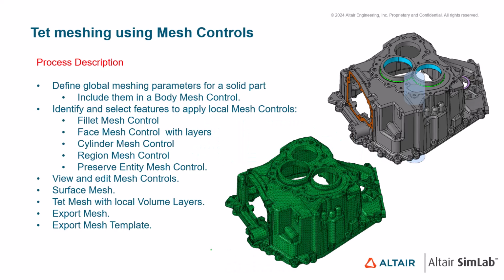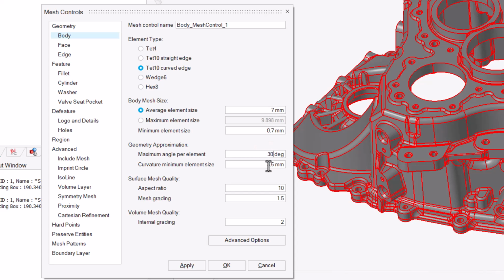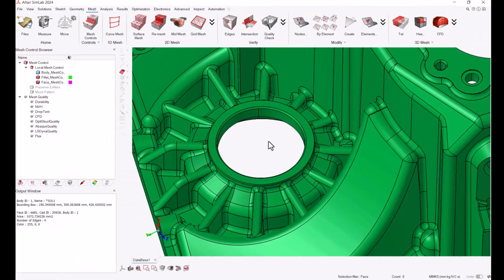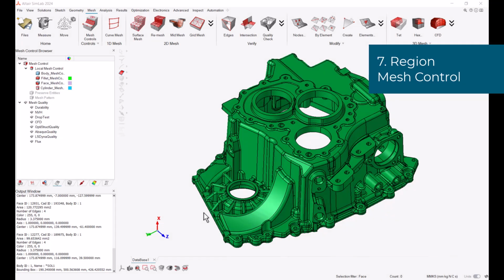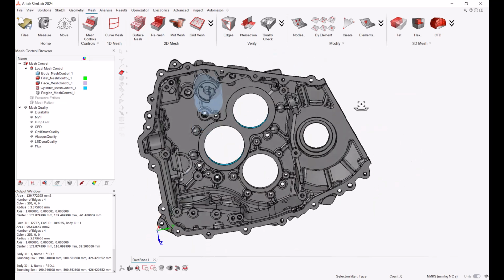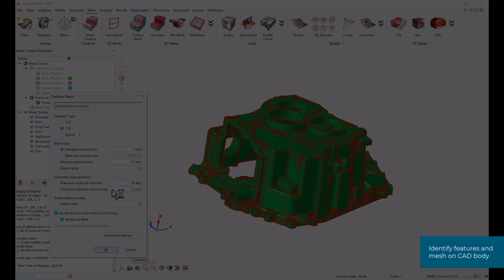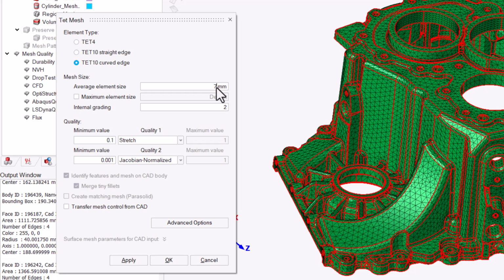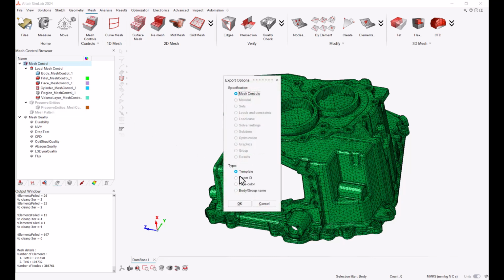TetMeshing with Mesh Controls - SLC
In this tutorial you'll learn how to create different Mesh Control using Altair SimLab. From Fillet to Region Mesh controls, you'll also learn how to surface and volume, export your mesh and create a template for your Mesh Controls.